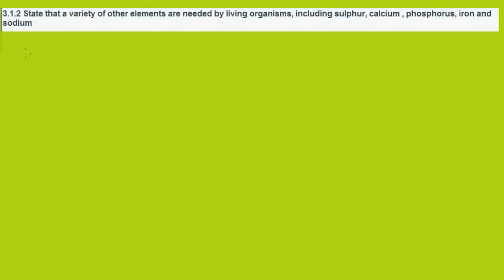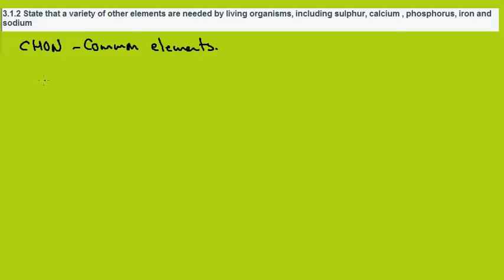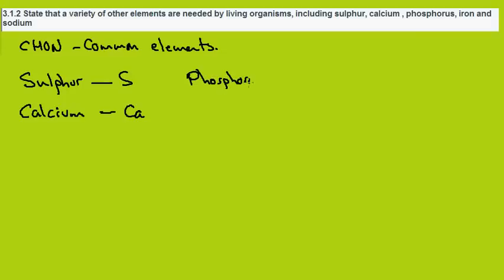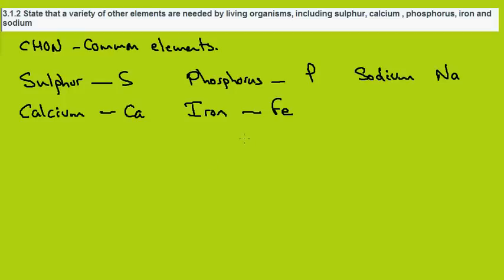3.1.2 Additional Elements